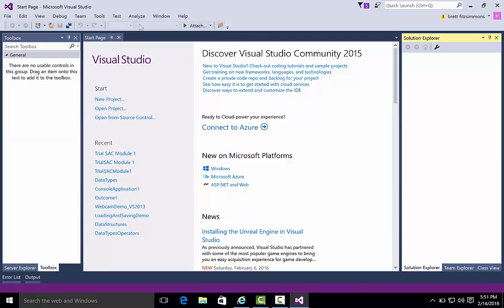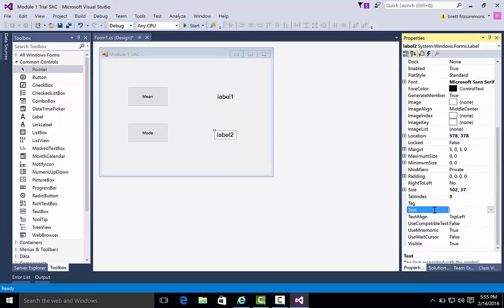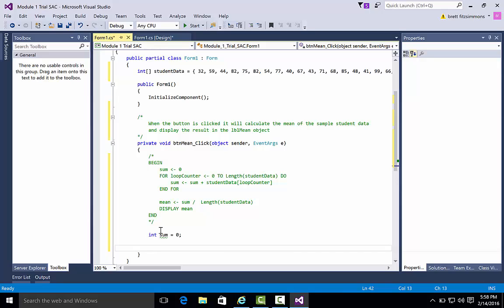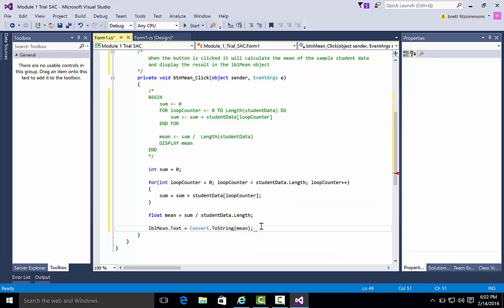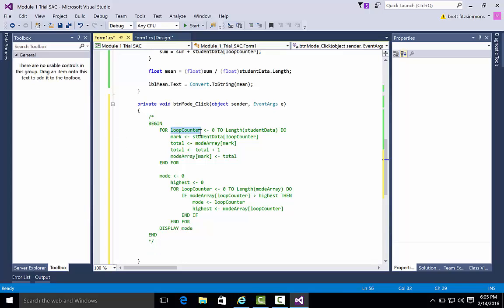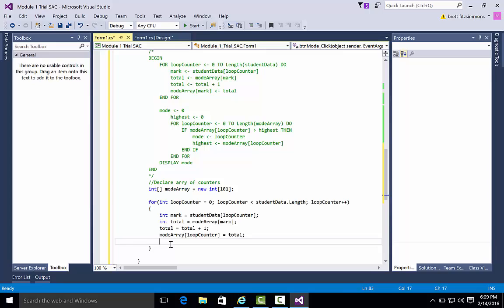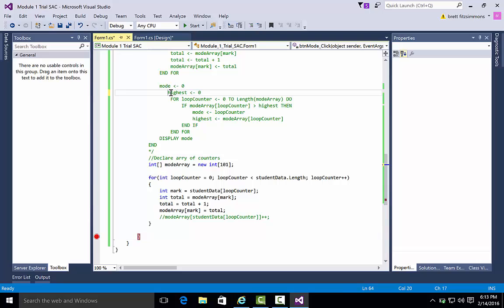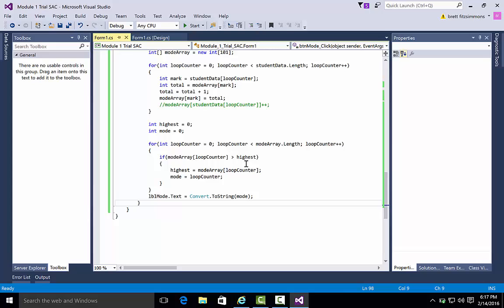Module 1 Trial SAC